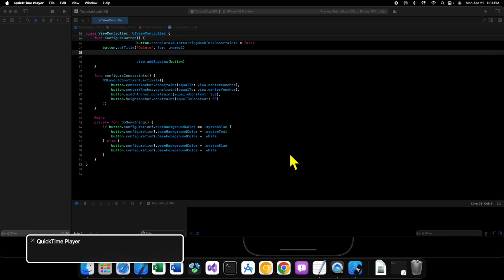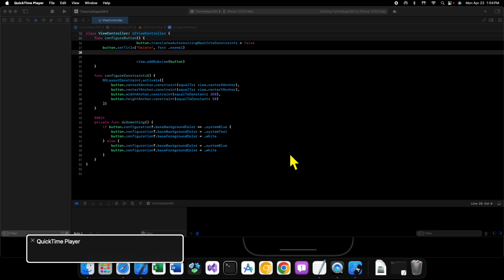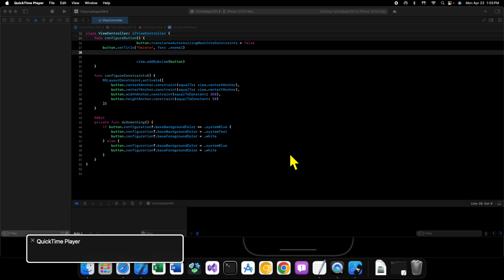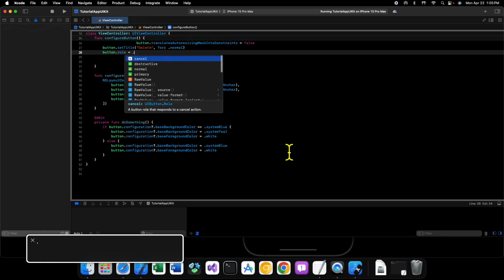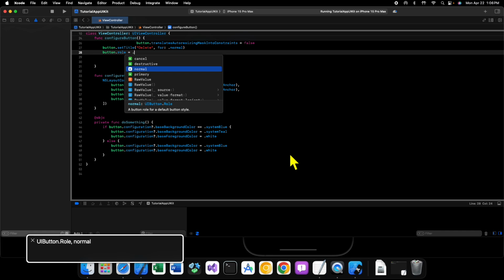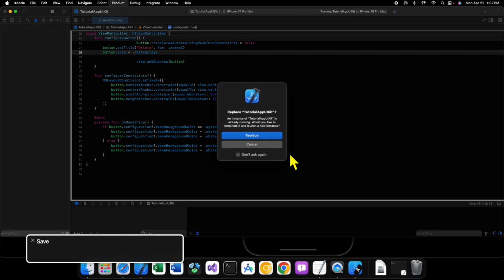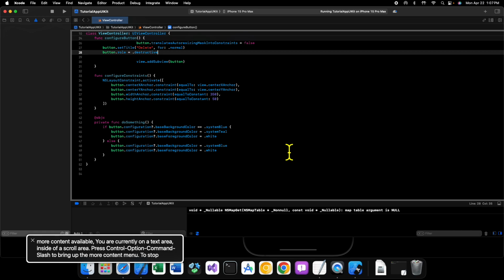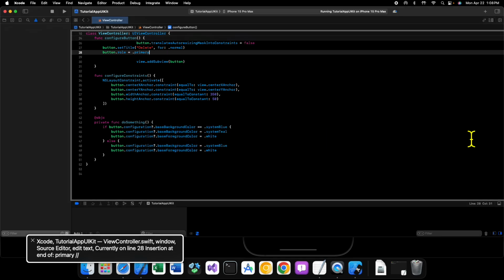iOS Development with UIKit - 14 - Applying a Role to a UIButton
Welcome to another installment of our series on iOS Development with UIKit. In this video, we take a look at how we can give a UIButton a role, such as destructive.